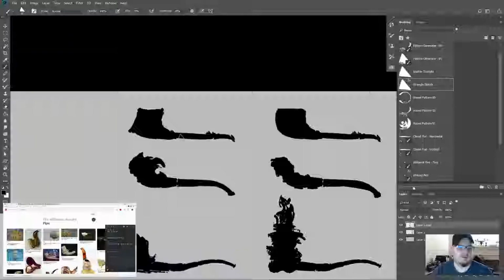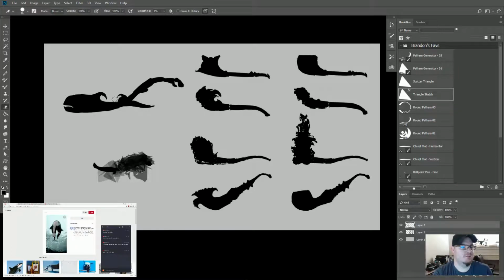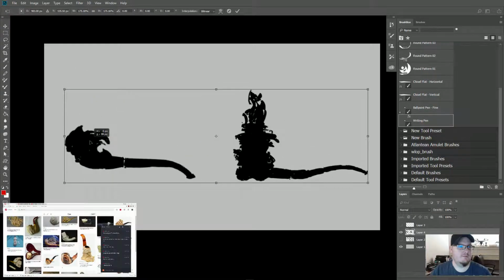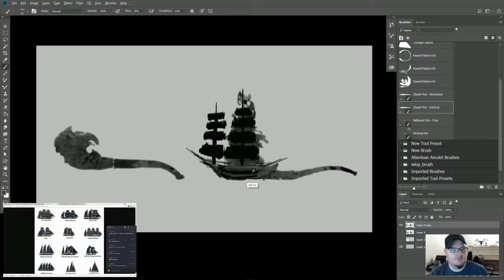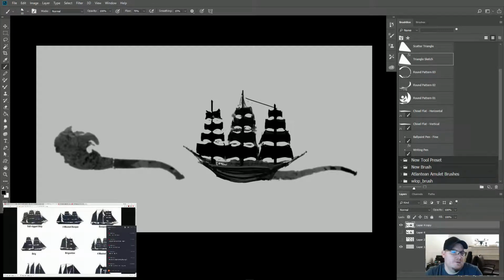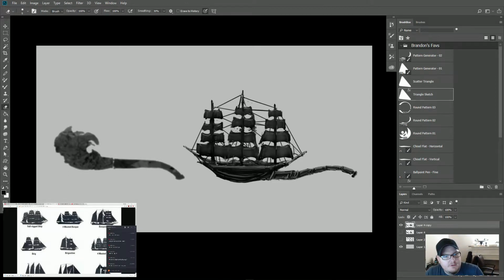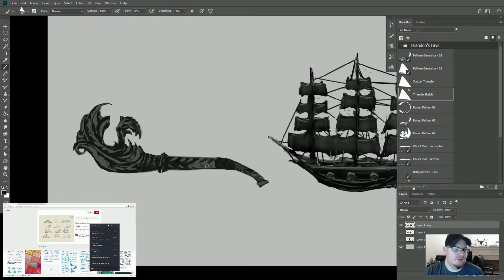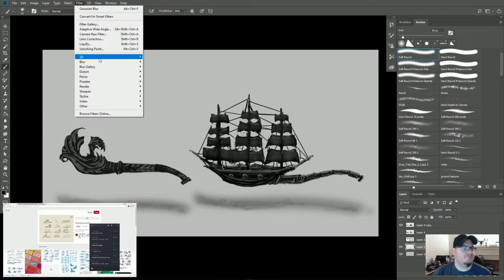Painting Concept Art for 3d Modeling in Photoshop | Stream #12 - 3d Illustration in Blender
This project is a 3d illustration I'm creating in Blender called The Atlantean Amulet. I'll be streaming parts of the creation project and teaching a course on 3d illustration from this project.

If you want more premium Blender training then head on over to my training platform at the link below to grab your first month of unlimited membership access to The Orange Guild!